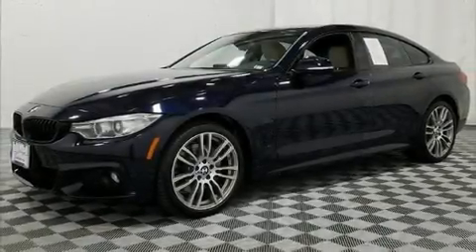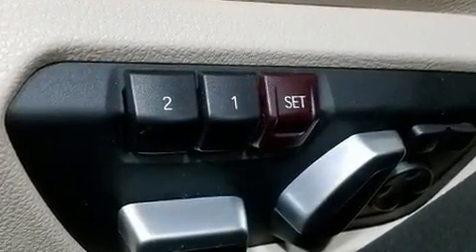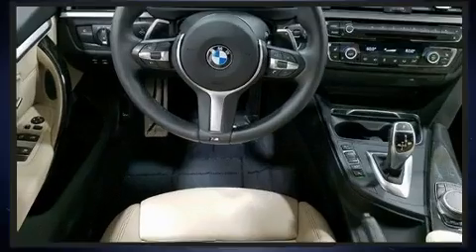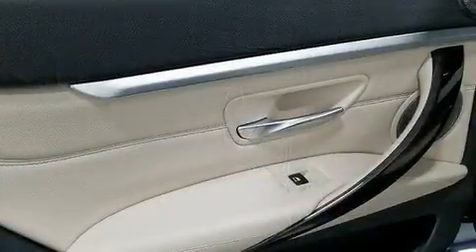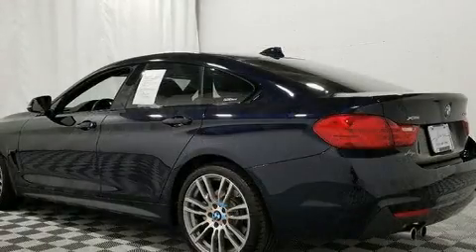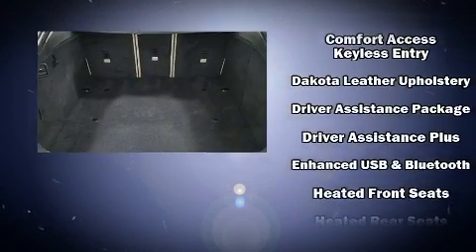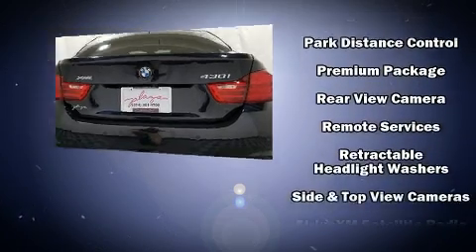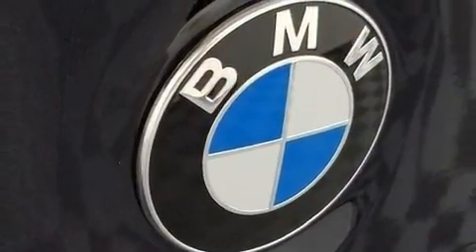2017 BMW 430i xDrive w/SULEV in Creve Coeur, MO 63141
Plaza BMW
11858 Olive Blvd

Get excited about the 2017 BMW 430i With less than 10,000 miles on the odometer, this car combines world-recognized style and capability with practicality and plenty of verve on the road! BMW made sure to keep road-handling and sportiness at the top of it's priority list. Under the hood you'll find a 4 cylinder engine with more than 200 horsepower, providing a smooth and predictable driving experience. Well tuned suspension and stability control deliver a spirited, yet composed, ride and drive A turbocharger is also included as an economical means of increasing performance. BMW prioritized fit and finish as evidenced by: a built-in garage door transmitter, heated front and rear seats, heated steering wheel, turn signal indicator mirrors, lane departure warning, remote keyless entry, and leather upholstery. With high intensity discharge headlights illuminating your path, you'll always appreciate maximum visibility. For drivers who enjoy the natural environment, a power moon roof allows an infusion of fresh air. Audio features include a CD player with MP3 capability, A 20 gigabyte hard drive, and 16 speakers, providing excellent sound throughout the cabin. BMW ensures the safety and security of its passengers with equipment such as: head curtain airbags, front side impact airbags, traction control, brake assist, anti-whiplash front head restraints, ignition disabling, an emergency communication system, and 4 wheel disc brakes with ABS. Sophisticated all wheel drive assures superb handling in any weather condition. Our aim is to provide our customers with the best prices and service at all times. Please don't hesitate to give us a call.